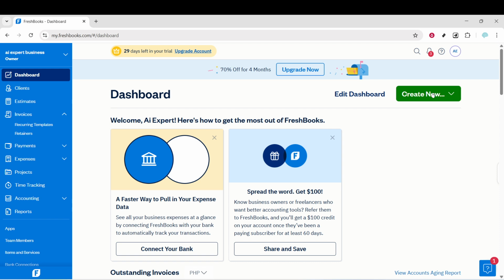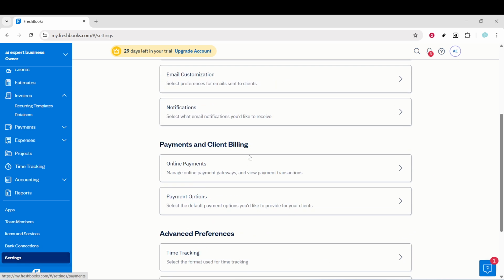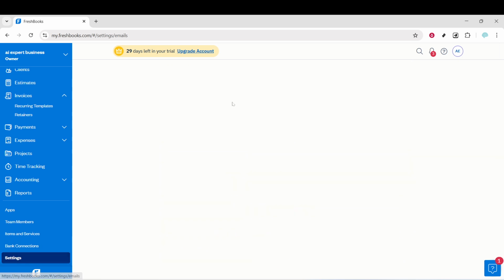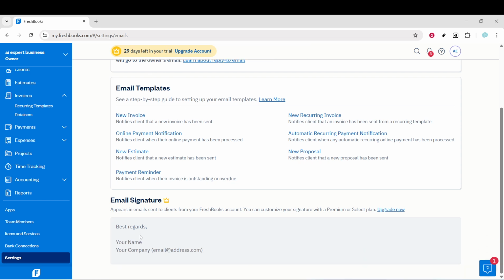How to Customize Email Settings in FreshBooks (Full Guide 2026)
In this video, we discuss how to customize email settings in FreshBooks, providing a comprehensive guide to update your FreshBooks email customization. Learn how to tailor your email templates and email signature to match your brand voice, ensuring consistent client communication for professional email messages every time. This FreshBooks tutorial covers everything from setting default copy for invoice emails and estimate emails to payment reminders.

00:00 Introduction
00:13 Navigate to Settings
00:34 Access Email Customization
00:44 Understanding Email Control Center
00:56 Edit Email Preferences
01:05 Adjust Greeting and Message
01:18 Crafting Effective Messages
01:25 Use Placeholders
01:35 Tone and Accessibility
01:42 Review Message Style
01:55 Check Phrasing
02:00 Optimize Visual Clarity
02:08 Use Preview Function
02:15 Consider Mobile View
02:22 Save Your Changes
02:27 Confirm Updates
02:37 Adjust Settings as Needed